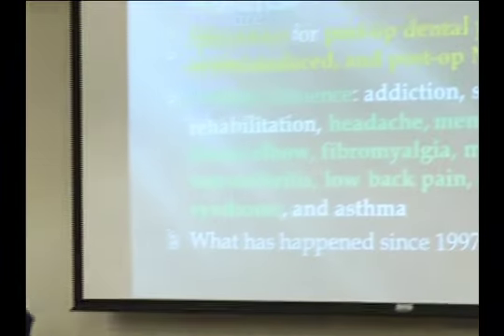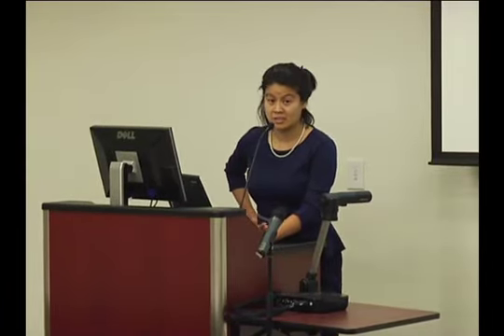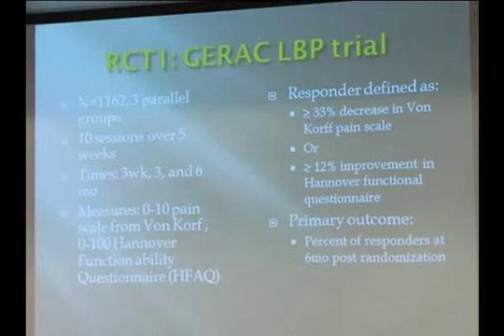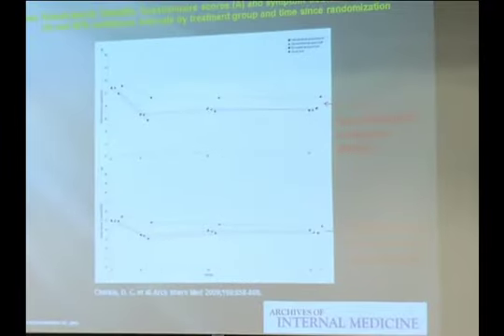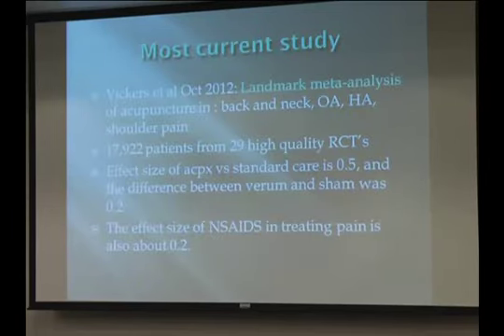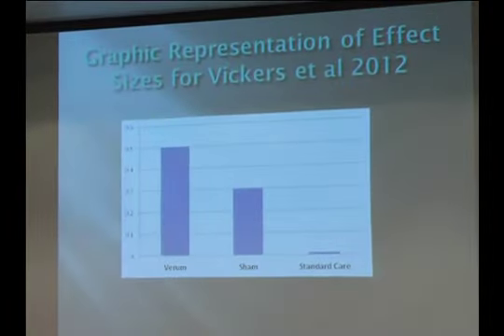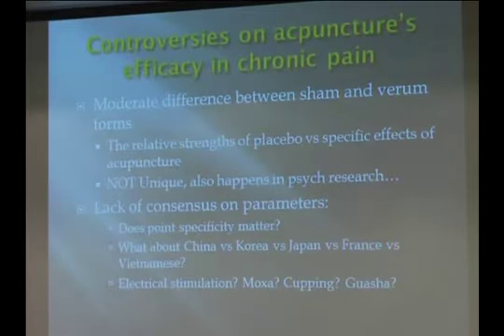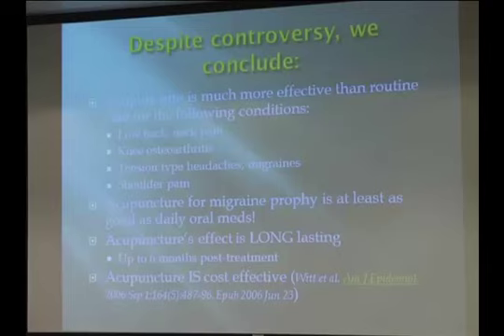Pain5b kong evidence